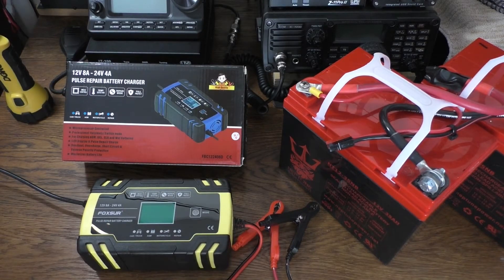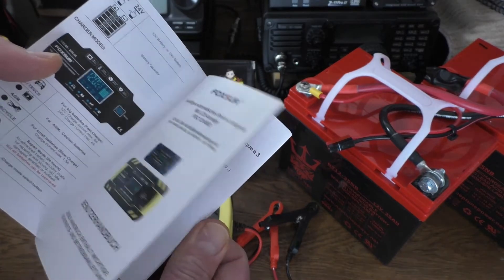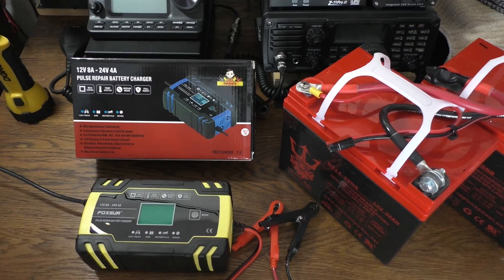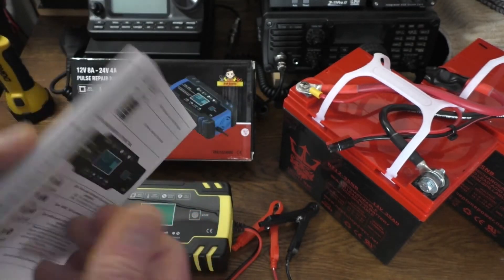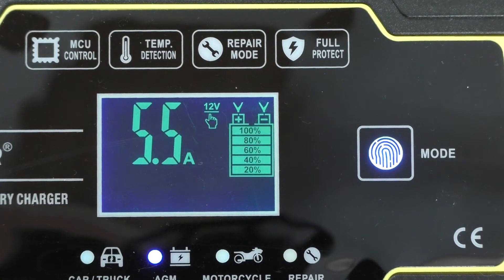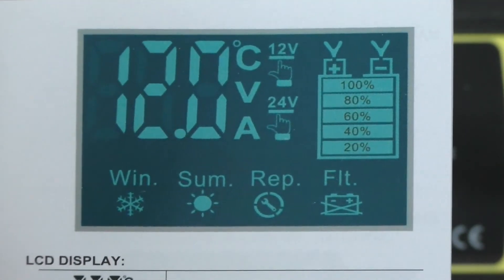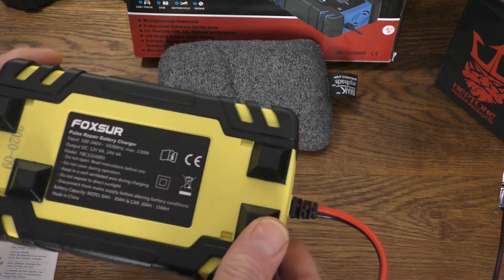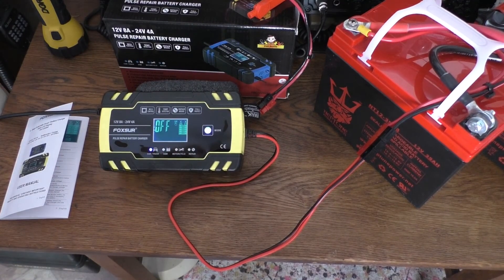Foxsur 12V & 24V 8A Smart Charger for Lead Acid batteries - A review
Today I do a review of the  Foxsur Smart charger for Lead batteries.
Note: For any HF radio operators wanting this charger it does cause a little
white noise on HF while charging. I just charge any batteries that need charging
when I'm not in the radio room.